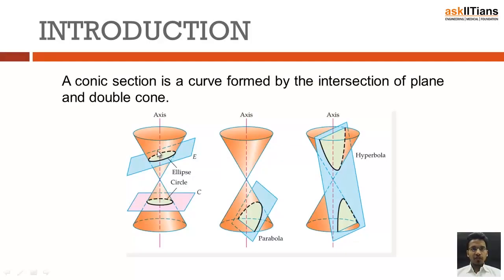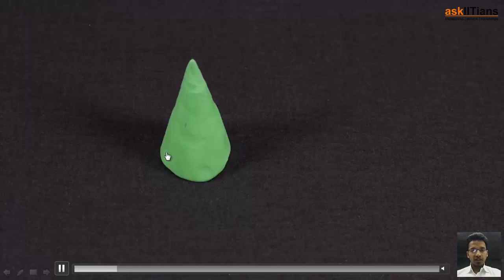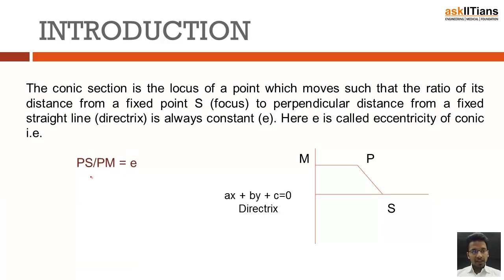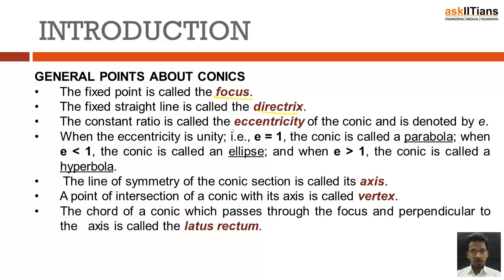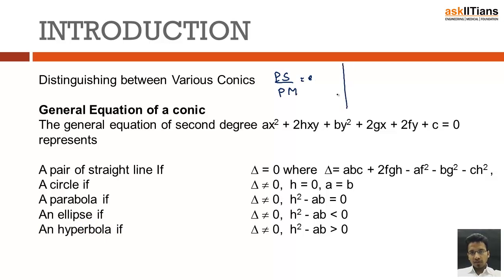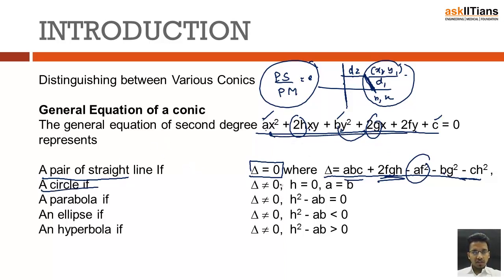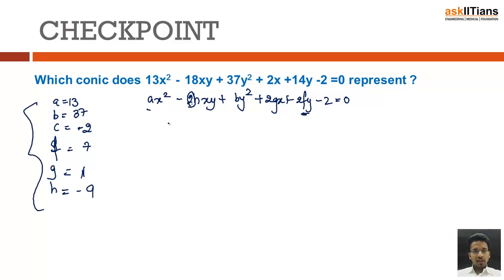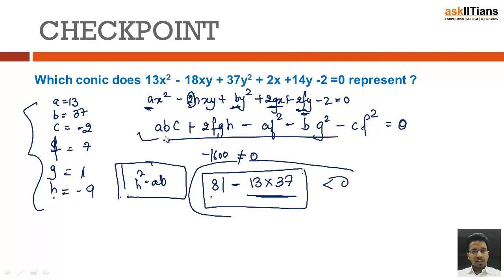Introduction to Conic | Lecture- 1 | Parabola | Math | Grade 11 | JEE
Harsh Patodia sir has explained Parabola | Introduction to Conic

For more information on Permutation and Combination, refer to our revision notes on JEE Math